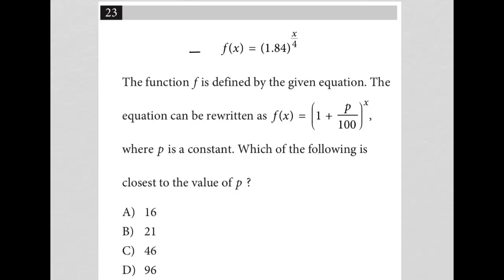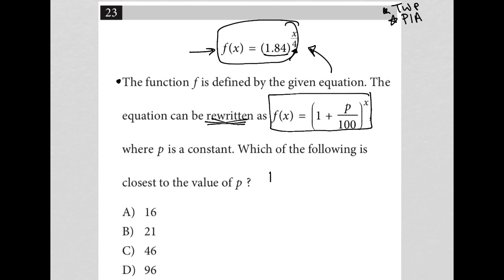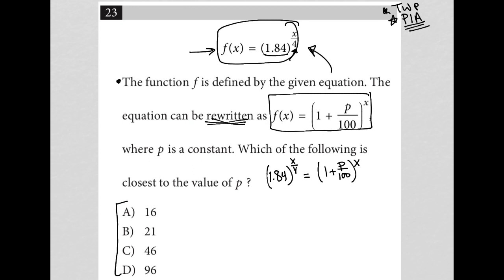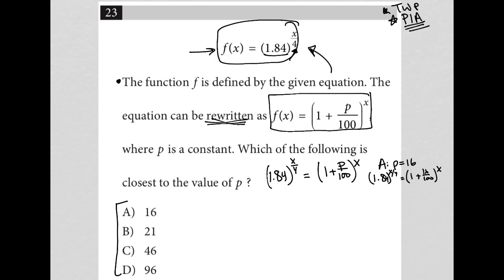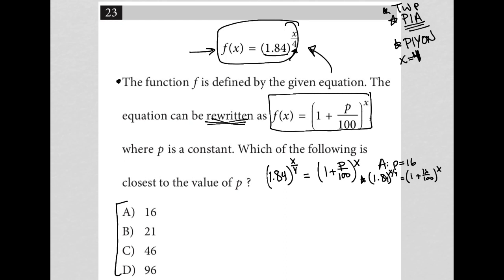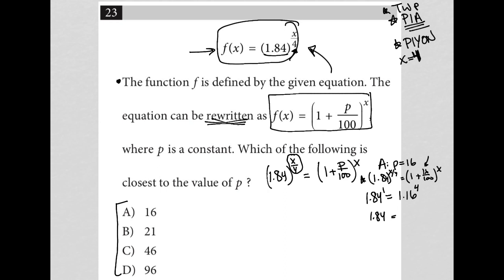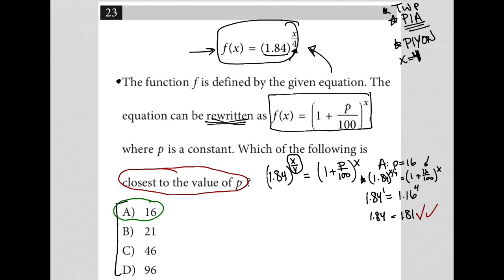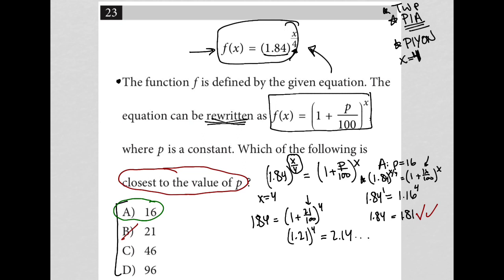f(x) = (1.84)^x/4; The function f is defined by the given equation. The equation can be rewritten...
Bluebook Digital SAT Practice Test 5, Section 2, Module 2 (HARD), Question 14:

f(x) = (1.84)^x/4
The function f is defined by the given equation. The equation can be rewritten as f(x) = (1 + p/100)^x, where p is a constant. Which of the following is closest to the value of p?